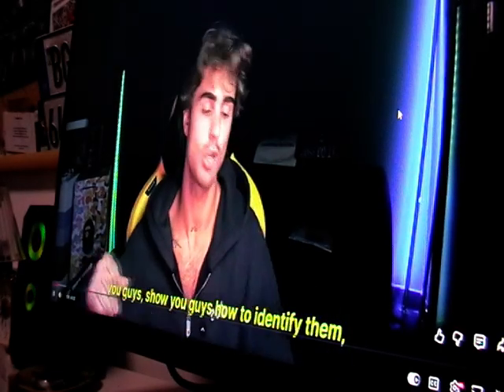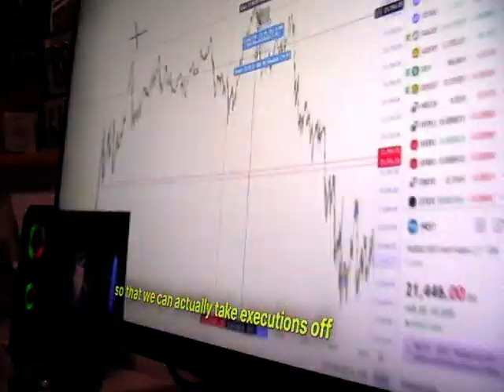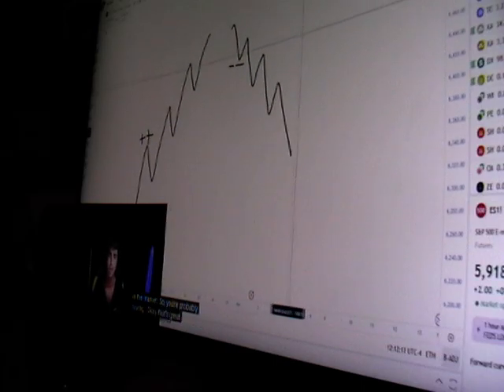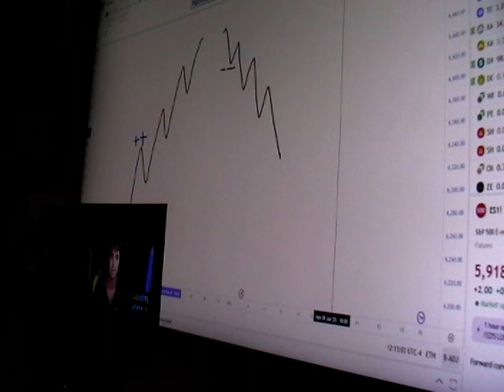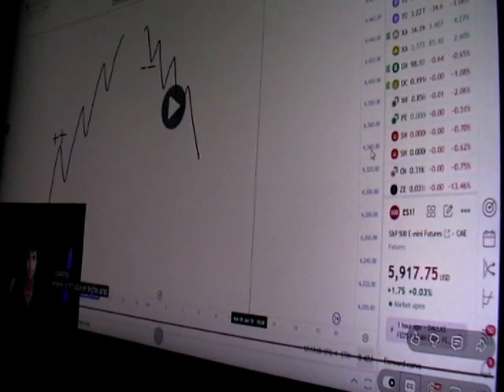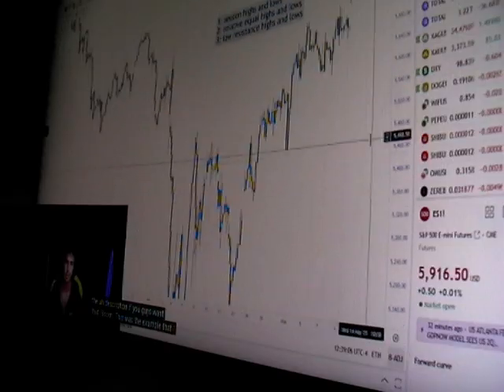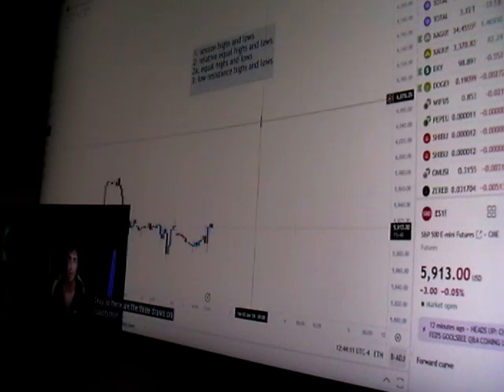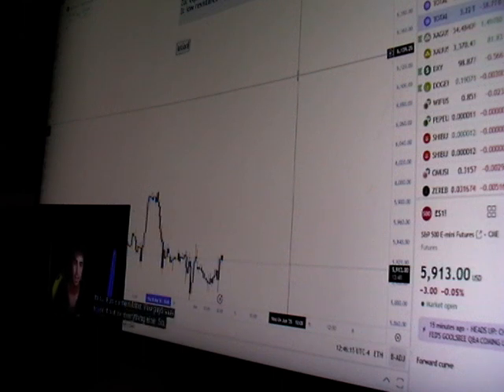Risk management & detailed Liquidity (FRI)